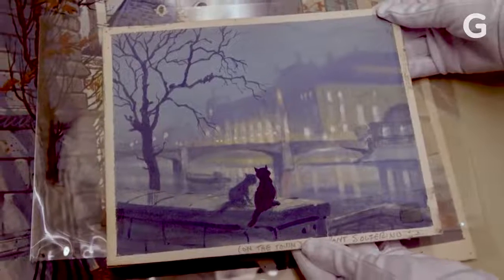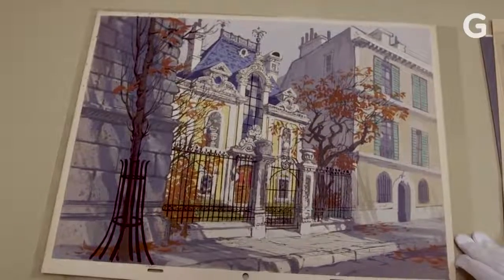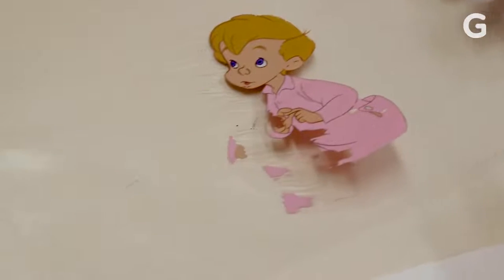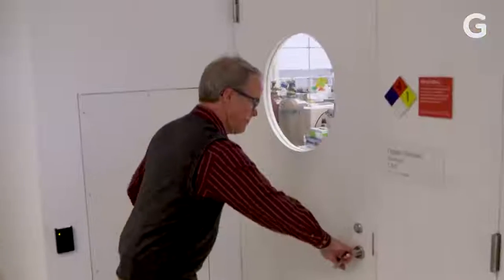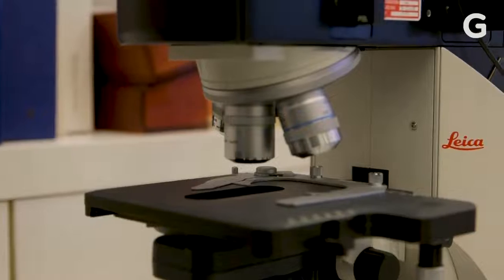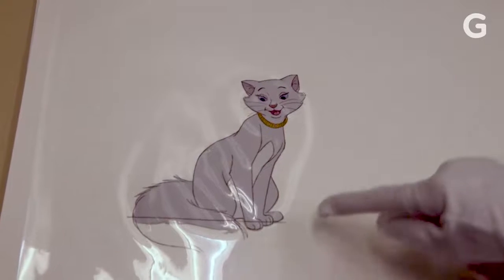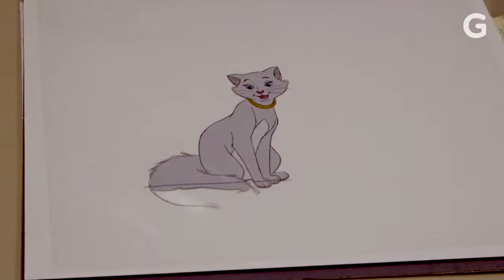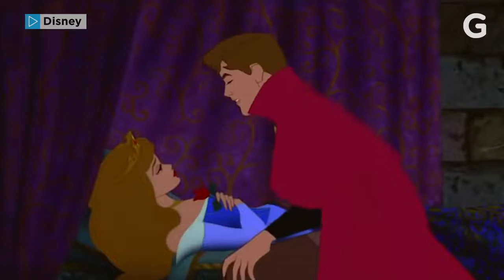Behold the Disney 'morgue'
The Disney Morgue is where tens of millions of pieces of Disney animation history come to rest — and hopefully not dissolve.